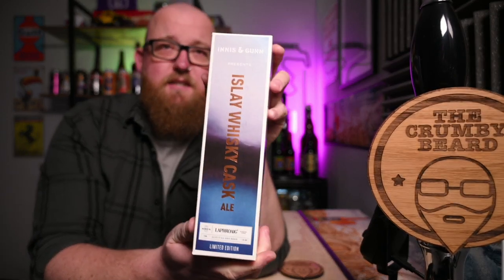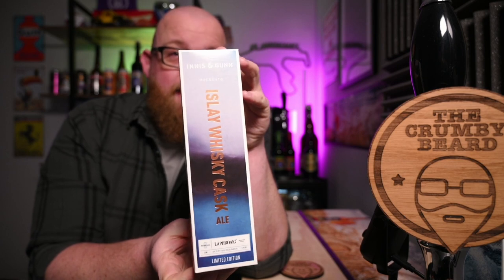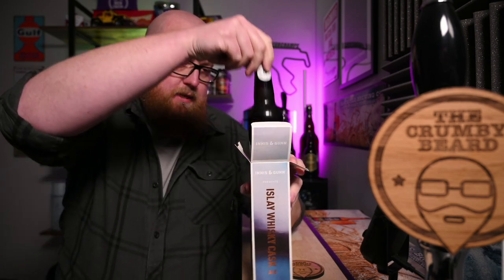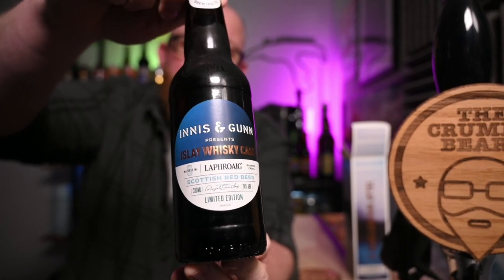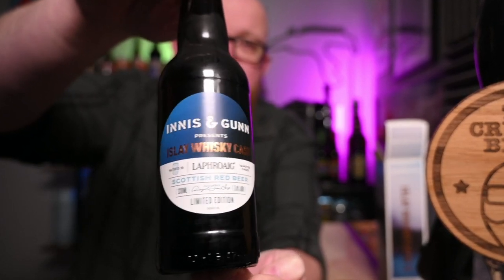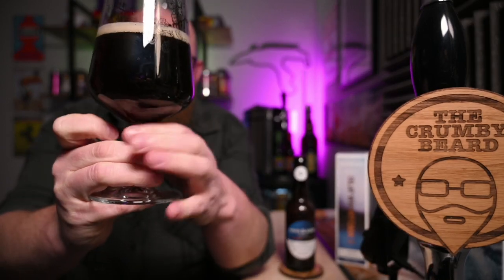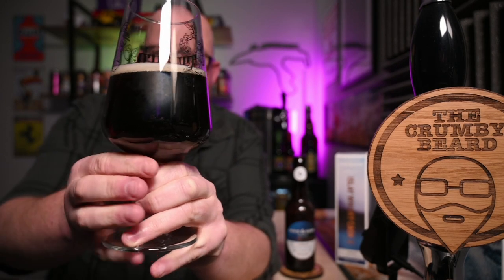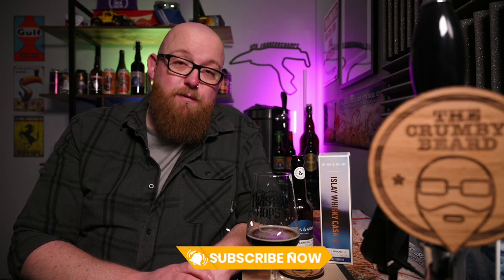Innis & Gunn x Laphroaig Islay Whisky Cask Ale - Better than the OG? 🏴󠁧󠁢󠁳󠁣󠁴󠁿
If you enjoyed my Innis & Gunn x Laphroaig Islay Whisky Cask Ale - Better than the OG? Cheers! 🍻

In this video, I'm trying out Innis & Gunn x Laphroaig Islay Whisky Cask Ale, a beer that is aged in casks that previously held Islay whisky. This beer is a collaboration between Innis & Gunn and Laphroaig, two of the most renowned names in the beer and whisky industries, respectively. In this video, we'll see how this beer compares to the original Innis & Gunn and Laphroaig whiskies. If you're a fan of whisky-barrel aged beers and are curious about the flavor profile of this brew, then this video is for you! I'll be sharing my thoughts on the aroma, taste, and finish of the beer, as well as the best way to enjoy it. Let's find out if this Innis & Gunn x Laphroaig collaboration is better than the original!